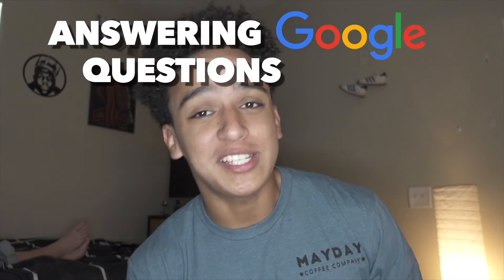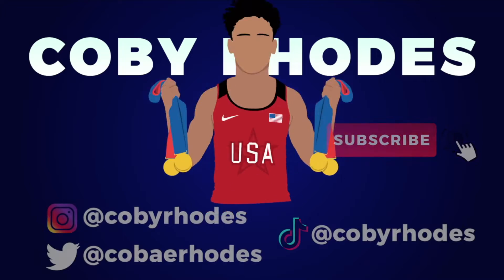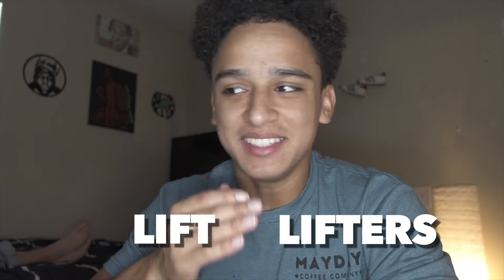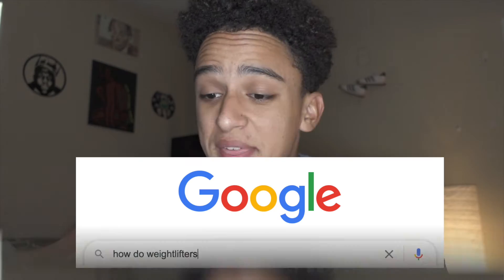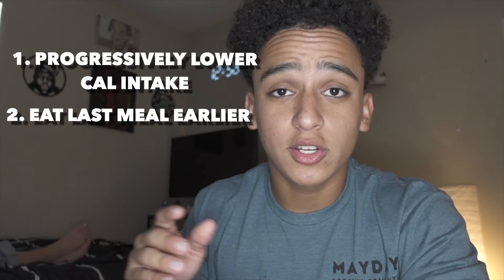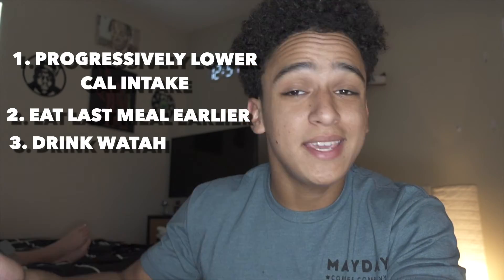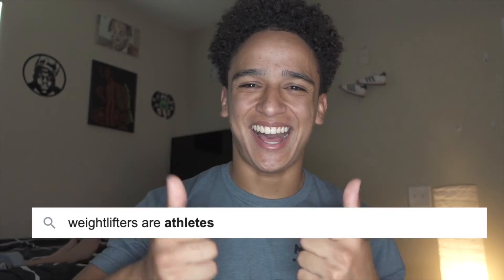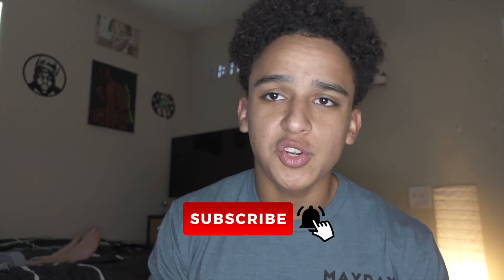Olympic Weightlifter Answers Google's Most Searched Questions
You may have Google'd them.  You may be wondering what people google.  Either way, I answered Google's most searched questions about weightlifting and weightlifters and some of them were pretty solid; others were... not so much😂😂 Make sure you drop a like and tell your girlfriend's mom to subscribe so I can hit that 1k 👀😙

✰𝙎𝙀𝙀 𝙔𝙊𝙐 𝙉𝙀𝙓𝙏 𝙈𝙊𝙉𝙀𝙔 𝙈𝙊𝙑𝙀𝙎 𝙈𝙊𝙉𝘿𝘼𝙔!! 𝟵𝘼𝙈𝙜𝙖𝙣𝙜✰

Coby Rhodes is a Team USA Olympic weightlifter who happens to be a high school student.  He has won multiple local, state, and national weightlifting championships and uses this channel as a means to connect to his followers.  He aims to share his methods of success, entertain with his dimwitty personality, and connect with the community that supports him so greatly.